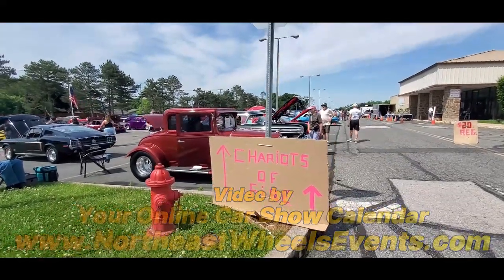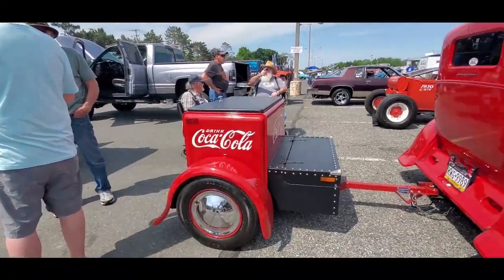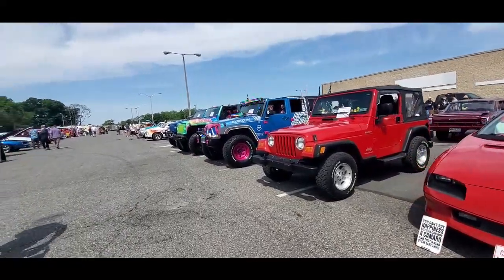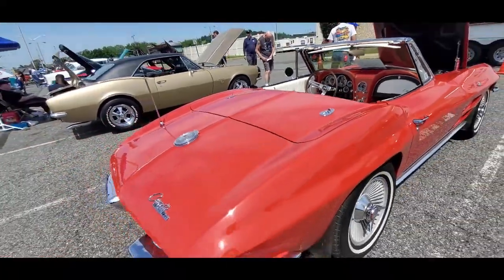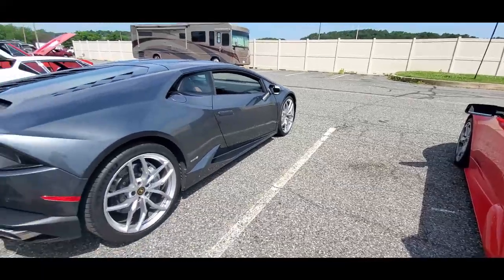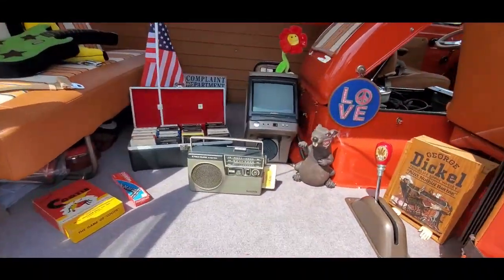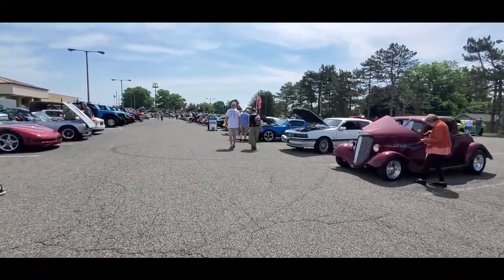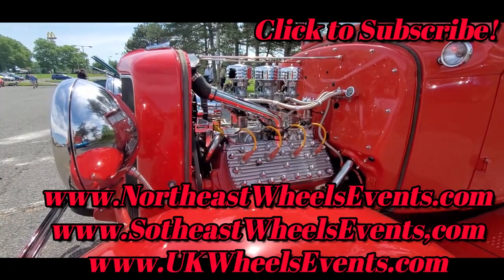Chariots Of Fire May 2024 Morgantown Car Show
As usual, Pastor Weed, the organizer of the Chariots Of Fire car shows, brought in a wide variety of cars and trucks, from a Ford Model T to a few Lamborghini.  For more photos, videos and your regional calendar of events,